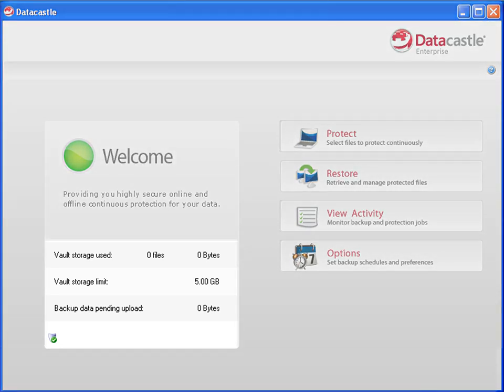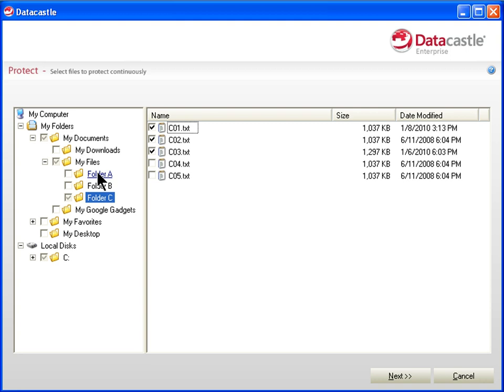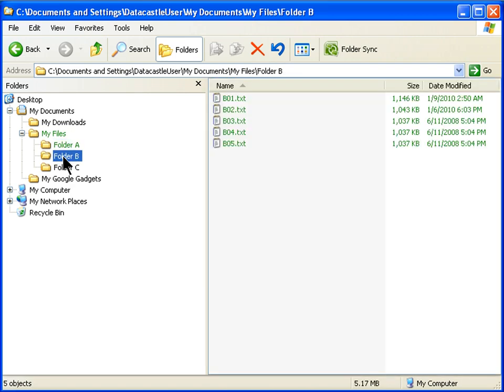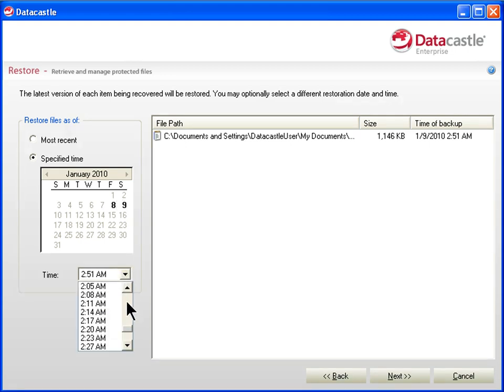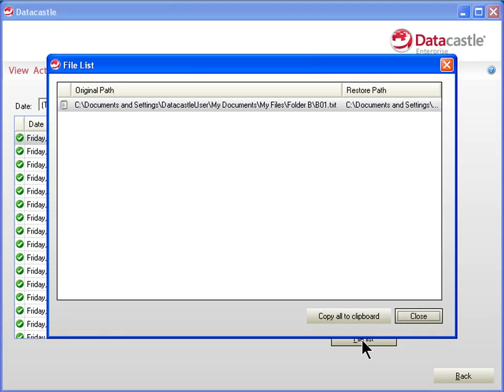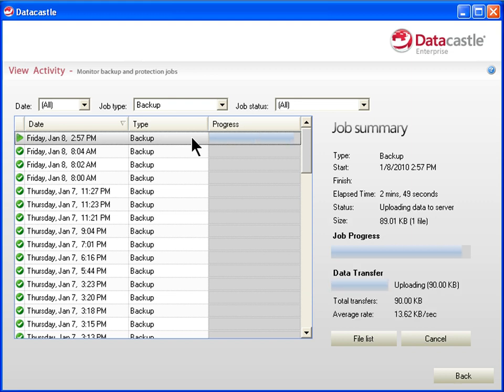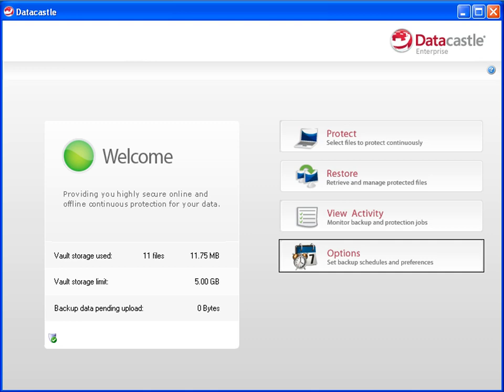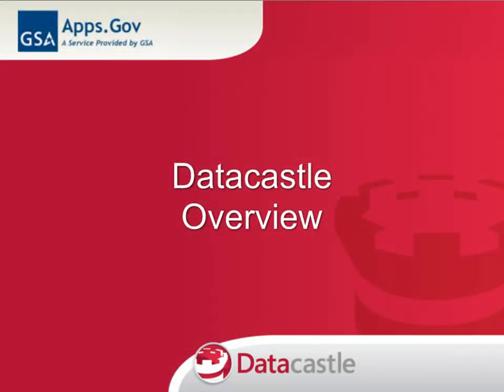File Vault Online Backup - Datacastle Software Overview